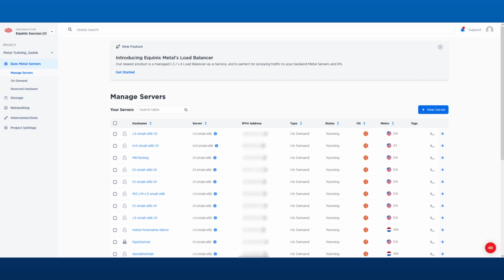Equinix Metal Primer for Network Edge Users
In this video, Joey and David have a conversation about Equinix Metal and how it differs from Network Edge. We discuss the different offerings from Equinix Metal and why Network Edge users would be interested in using them. Learn how you can take advantage of the services provided by Equinix Metal with sample use cases.

Chapters

00:00 - Intro
00:22 - How would you say Metal differentiates from Network Edge services?
01:02 - What is Metal and why would I be interested in using it?
02:53 - How are customers almost becoming their own CSPs with this service?
04:19 - How does Metal take advantage of the greater Equinix Ecosystem?
05:05 - What kind of businesses or accounts are using Metal today?
05:45 - What's the time to deploy for a new or existing customer?